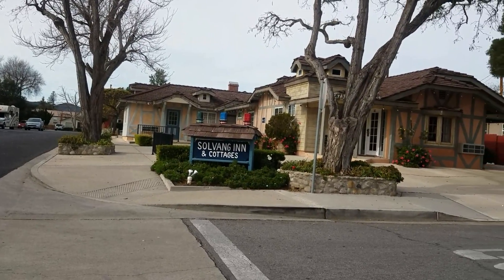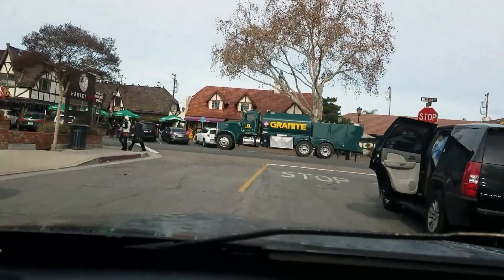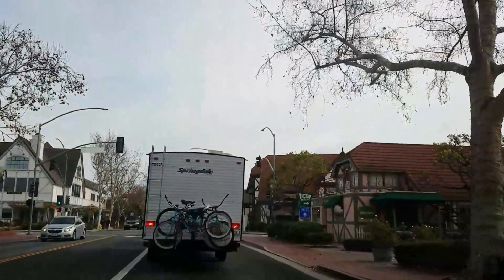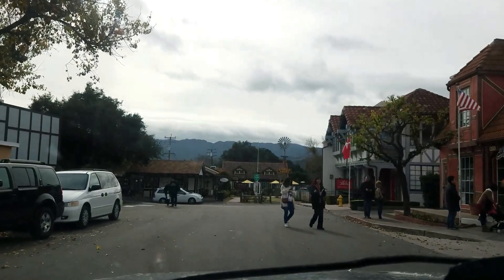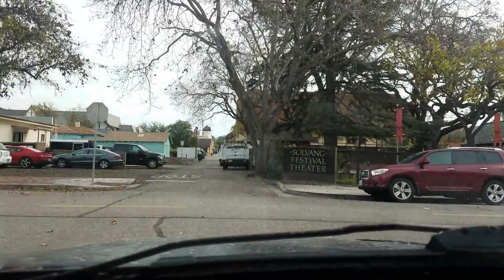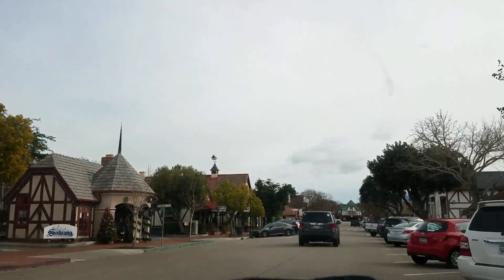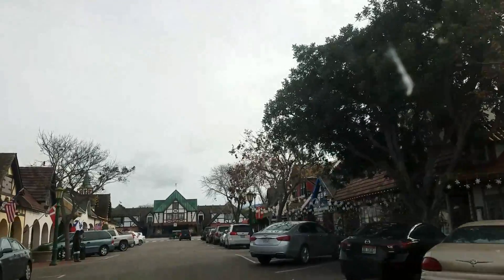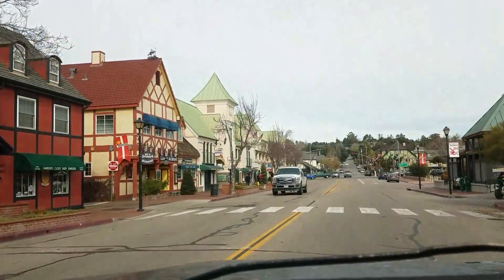Hijinx Around America: Solvang, CA